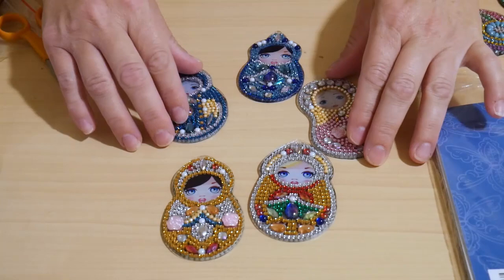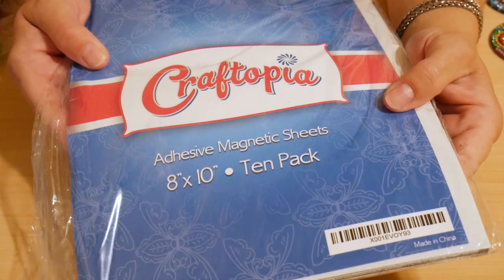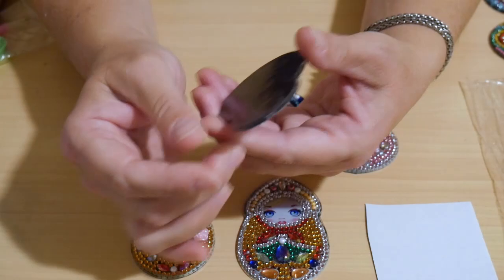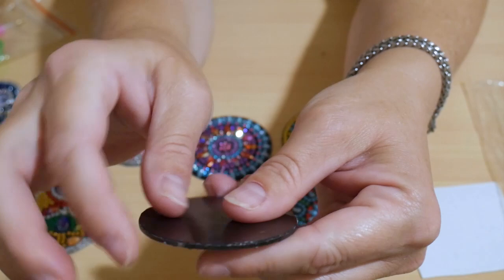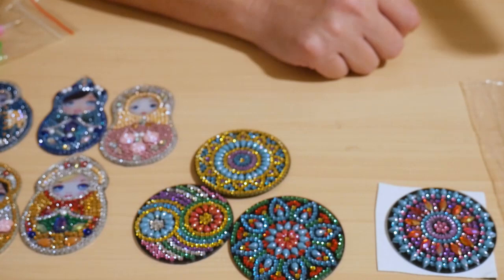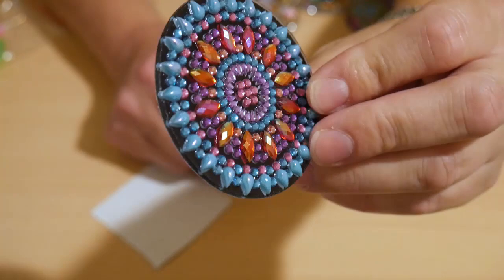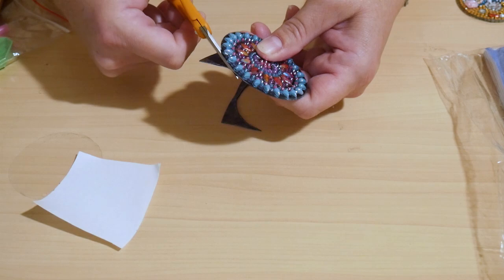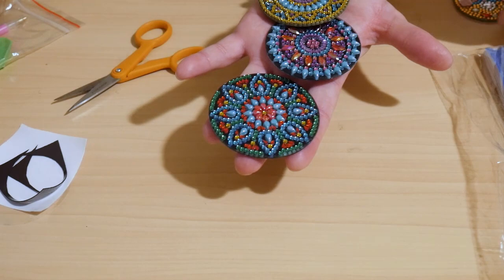I made Diamond Painting Keychains into Magnets!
After a viewer told me about making these and coasters into magnets I was so excited I got the stuff to make them immediately!  Here is the finished product and how to put the magnet on the back! Links are below:

Diamond Painting Sealer with brushes:

Pumpkin keychain assortment:

Pumpkin Spice Thanksgiving keyshains:

Gingerbread keychains:

Snowflake Keychains: